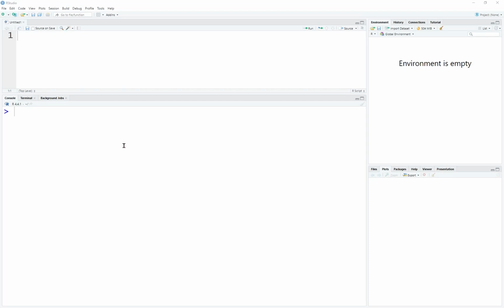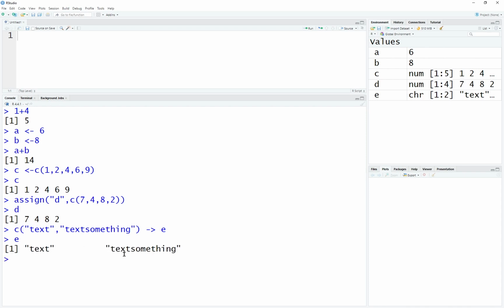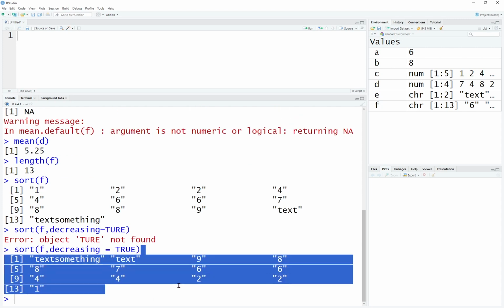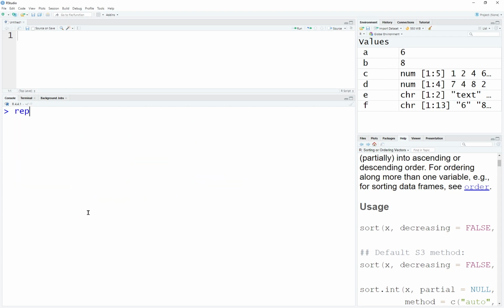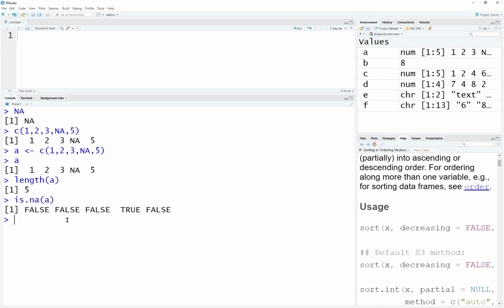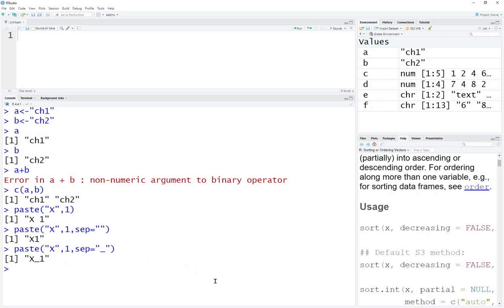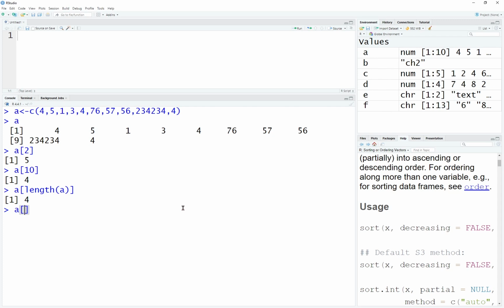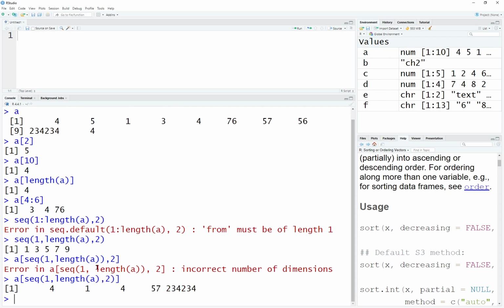How to use R 4.4.1, 2024: Variable, Value, Logic, Character, List and Indexing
Welcome to the first part of our R programming basics series! In this video, we'll cover the foundational concepts you need to start your journey with R, a powerful language for statistical computing and data analysis. Here's what you'll learn:

Variable Creation: Learn how to create variables in R, a fundamental step in any programming task. We'll show you the syntax and best practices for naming your variables.

Value Assignment: Discover how to assign values to your variables using the assignment operator. We'll demonstrate different ways to assign both numerical and character values.

Logical Vectors: Get introduced to logical vectors, a crucial concept for data manipulation and analysis. We'll explain how to create and use logical vectors in various scenarios.

Character Variables: Understand how to work with character variables, which are essential for handling text data. We'll cover the basics of creating and manipulating character strings.

List generation:

Indexing: Master the art of indexing to access specific elements in your data structures. We'll teach you how to index vectors, matrices, and data frames efficiently.